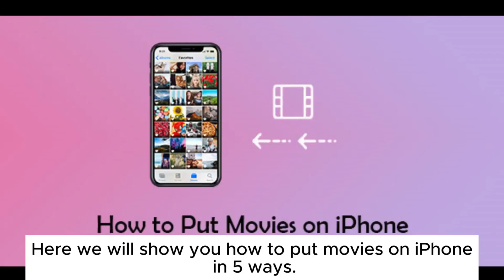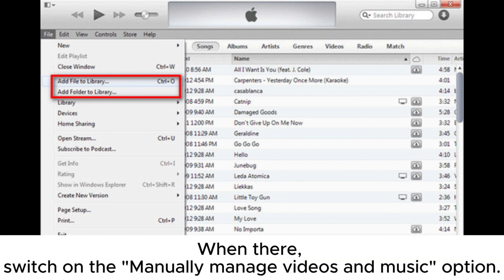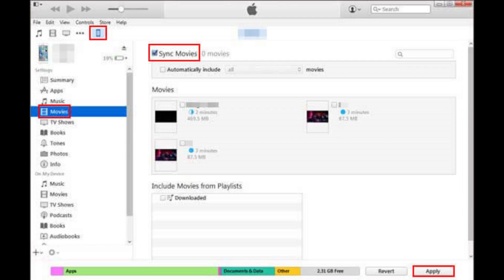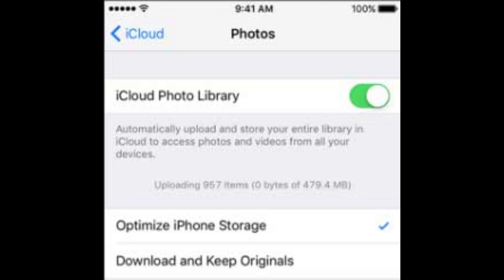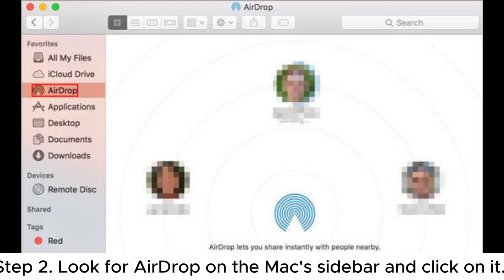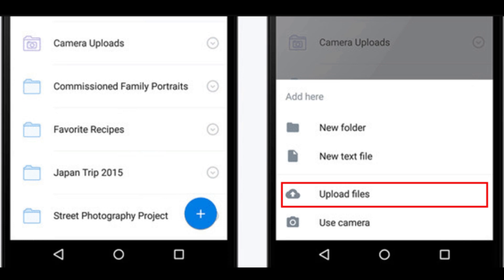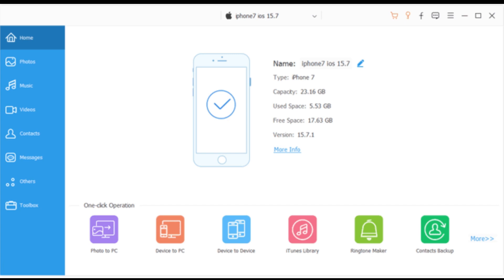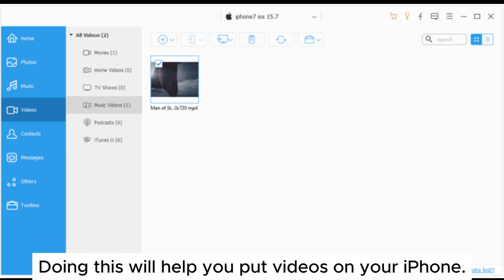How to Put Movies on iPhone with or without iTunes [5 Ways]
If you want to watch movies anytime, anywhere, the best way is to put movies on your iPhone. This comprehensive guide will help you add movies on your iPhone quickly and easily.

00:00 Start
00:06 Way 1. How to Put Movies on iPhone Using iTunes
00:55 Way 2. How to Add Movies to iPhone Using iCloud
01:31 Way 3. How to Put Movies on iPhone Using Airdrop
01:55 Way 4. How to Add Movies to iPhone Using Cloud Storage
02:27 Way 5. How to Put Movies on iPhone Using iOS Transfer